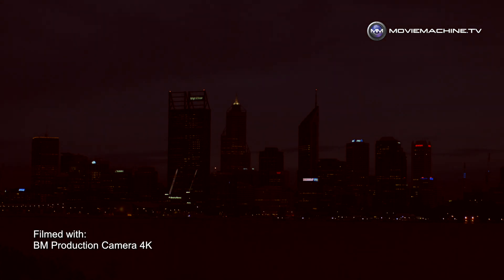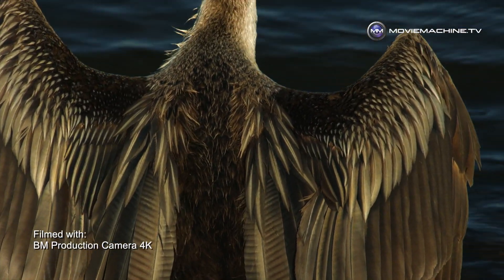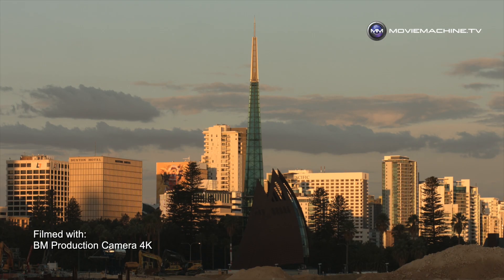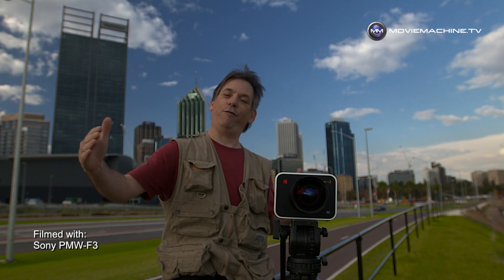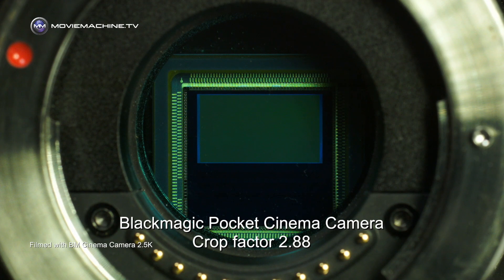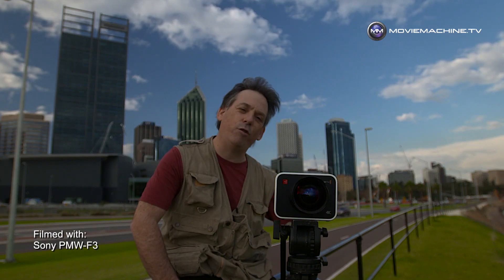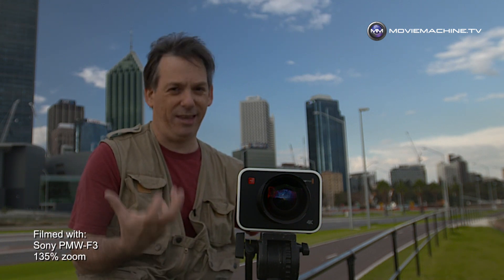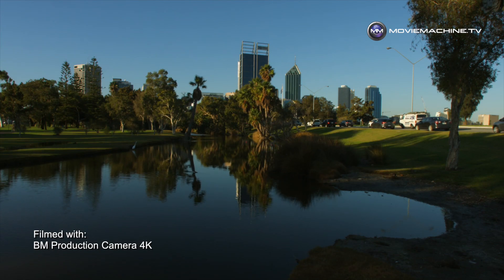Affordable 4K: Shooting with the Blackmagic Production Camera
Rick Young on location with the Blackmagic 4K Production Camera, shooting in a variety of situations, testing out this camera to see just what it is really capable of.

The Blackmagic Production Camera represents an affordable way into the world of 4K. The camera records Ultra HD images at the frame size of 3840 × 2160, using Apple's ProRes (HQ). RAW recording will soon be enabled on this camera.

The small form of the Production Camera makes this useful for the single person who needs to move quick and acquire high quality images. The benefit of recording the higher resolution of 4K are very quickly apparent for those currently producing HD -- when working with the 4K footage within an HD Timeline one can pan and scan across the Ultra HD image, and zoom within the frame.

This makes this camera ideal for the person looking to capture 4K with a small, portable, easy to use camera!